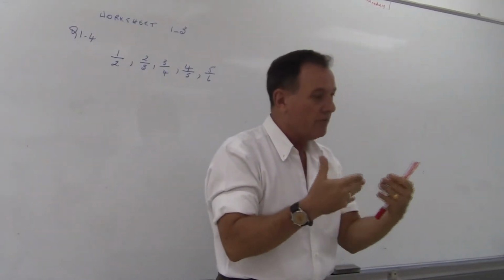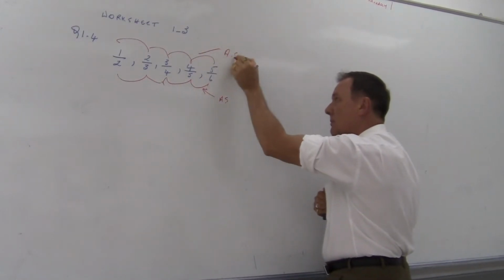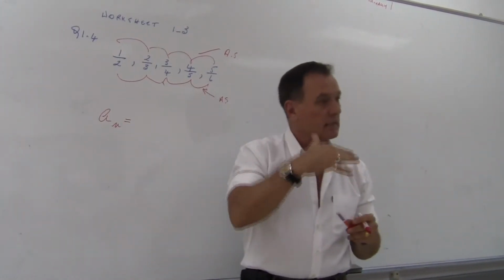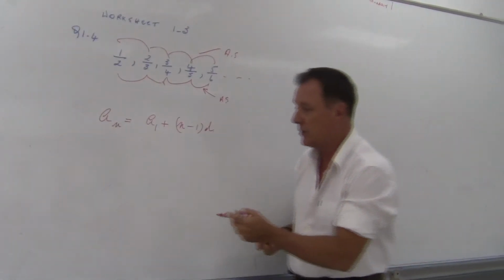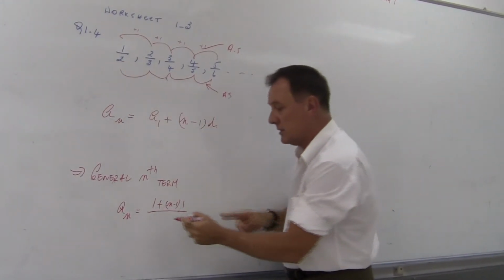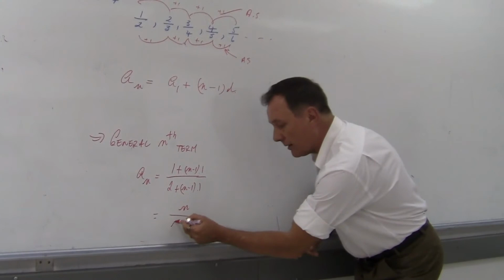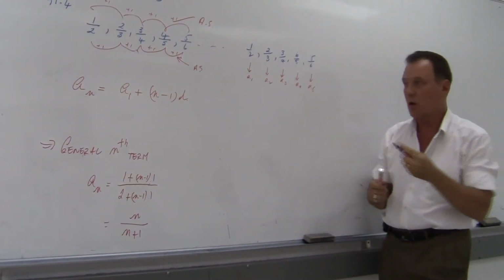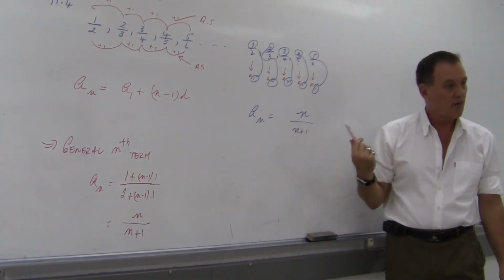Grade 11 Worksheet 1 3 Q 1 4